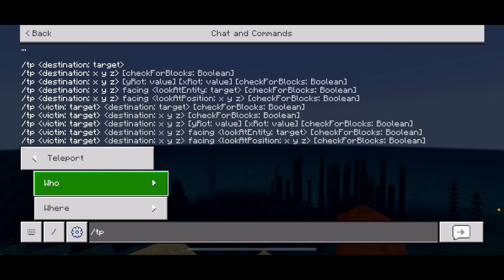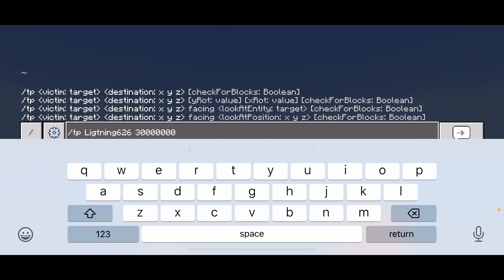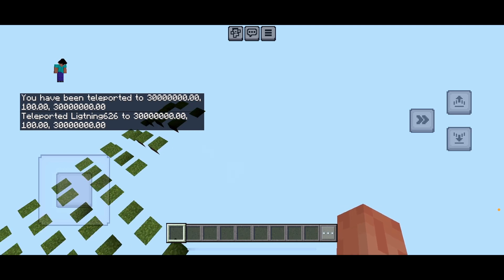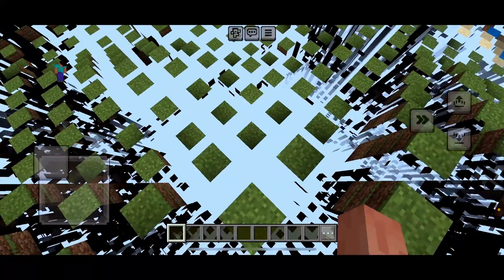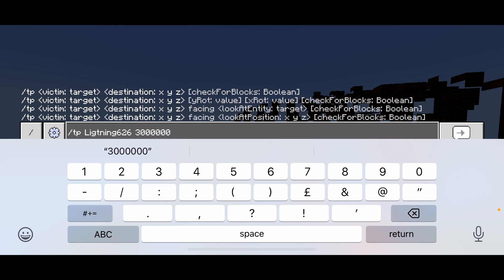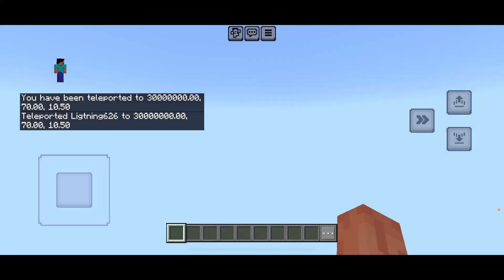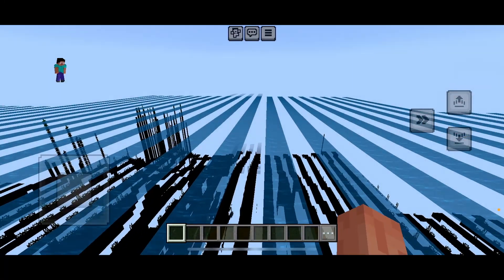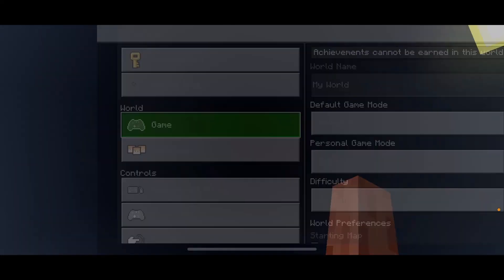The Squarelands and the Stripelands - Minecraft Pocket Edition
Would you like to visit this amazing glich in Minecraft Pocket Edition?  Let me show you how.